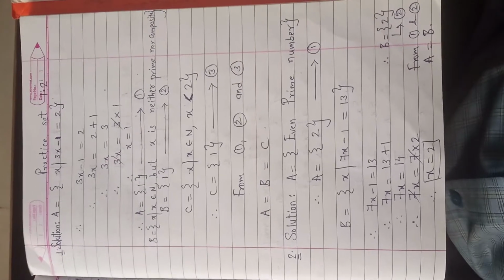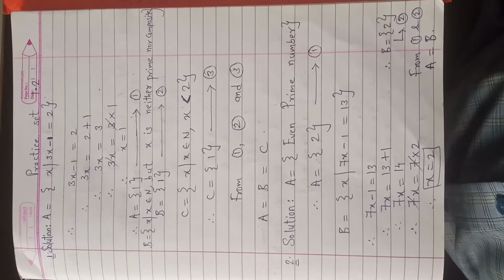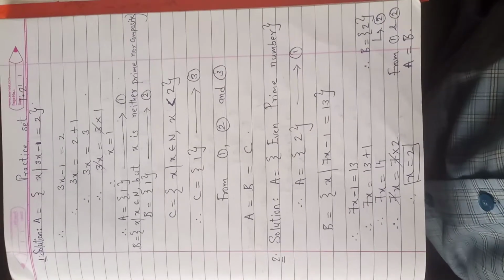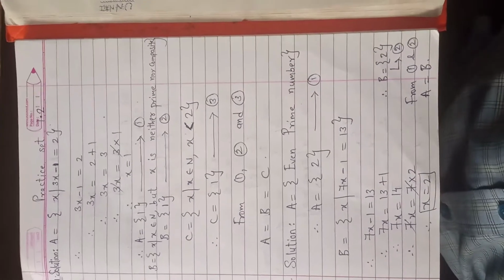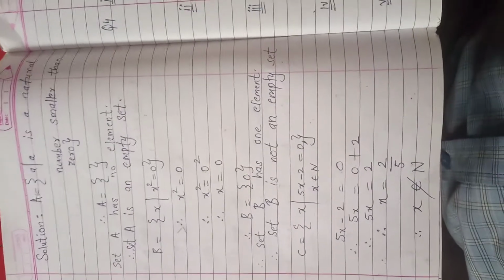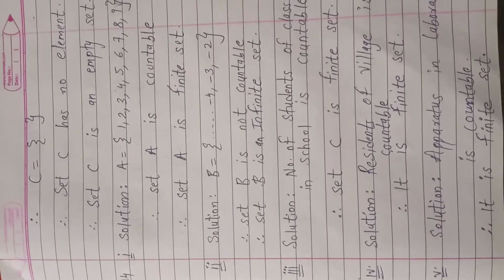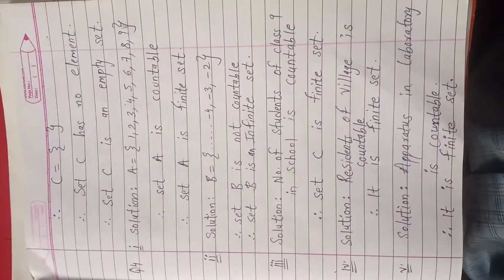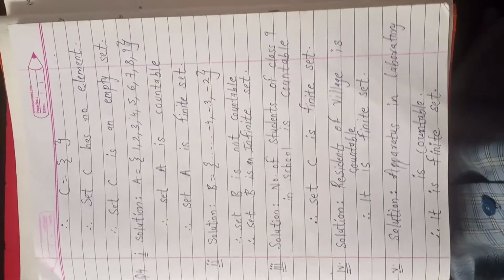Chapter 1 SETS practice set 1 .2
Algebra 9th